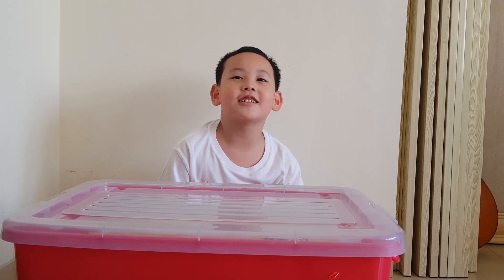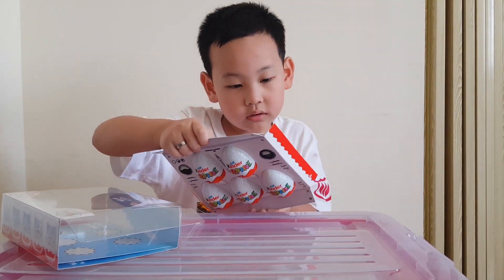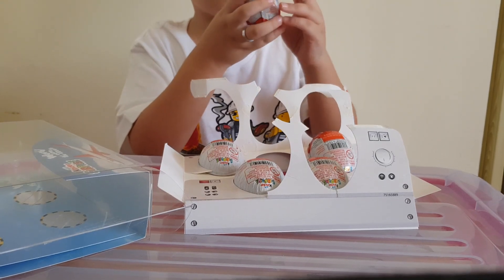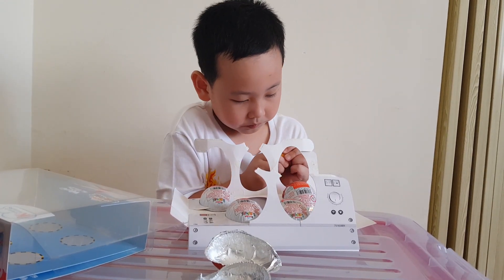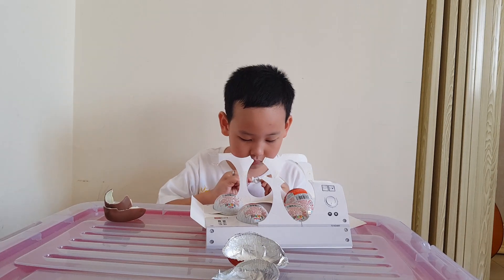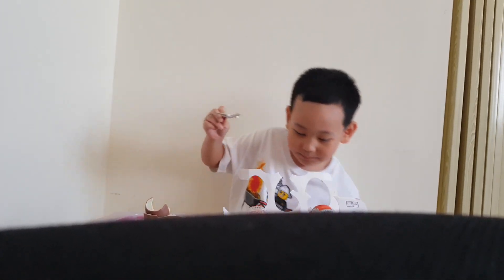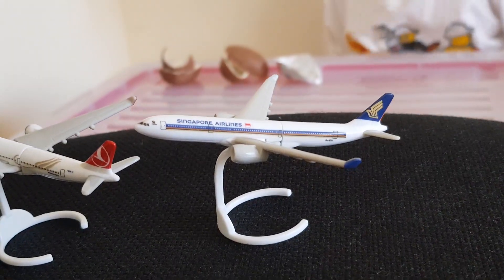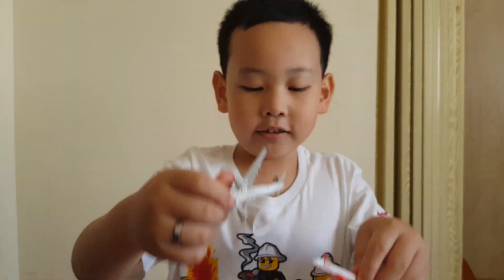UNBOXING KINDER EGG SURPRISE TRAVELLER EDITION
hi its me Morgan again, today im unboxing new kinder Surprise contain of 5 planes. its a special edition for traveller. i bought it in changi singapore airport.